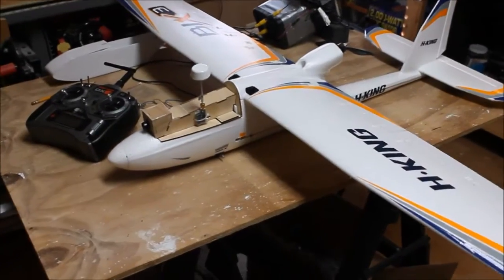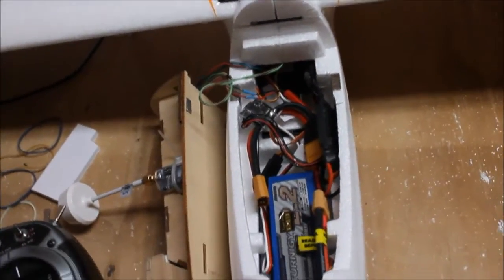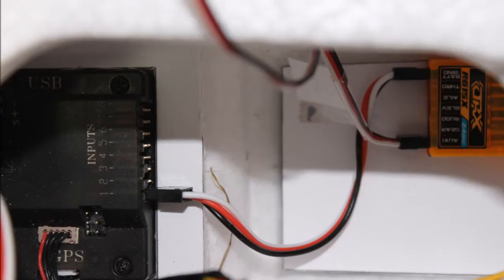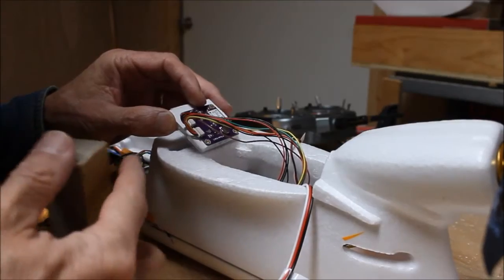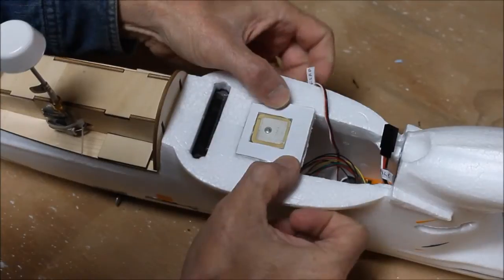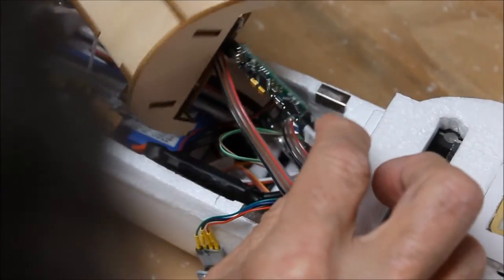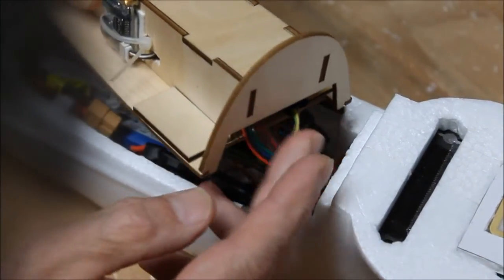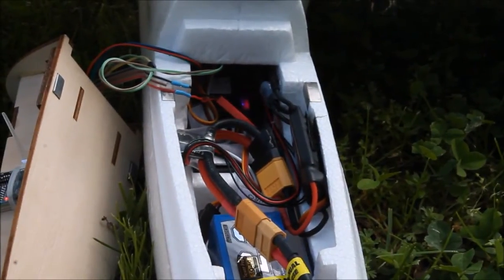Bix3 setup for FPV and APM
This is a stock Bix3 running a R615X receiver, along with Hobbyking's 250mw FPV starter kit. Also included in the electronics package is an APM clone running Ardupilot. A Ublox NEO-6M GPS+HMC5883L Compass module, a mimimOSD clone, and a HC06 bluetooth module